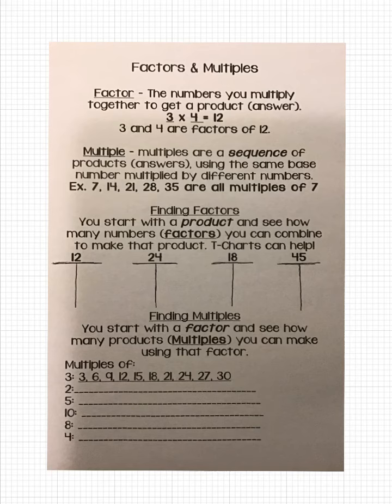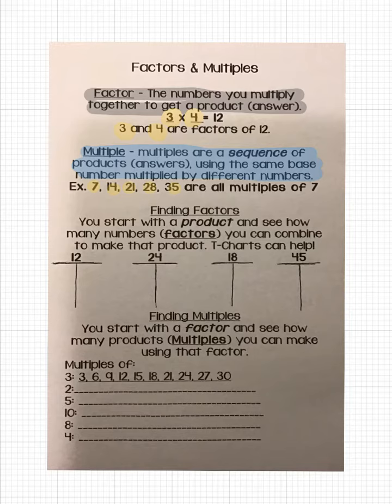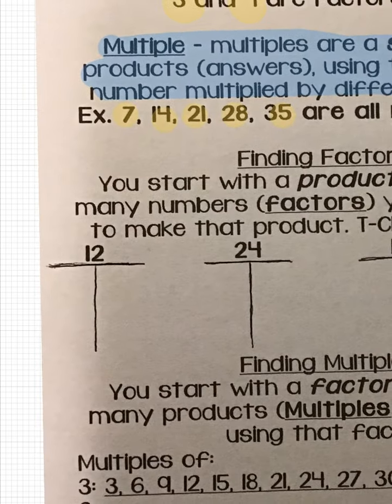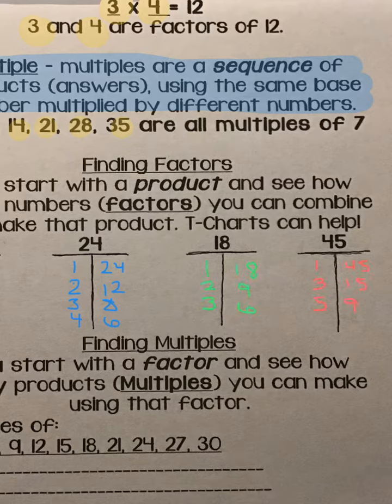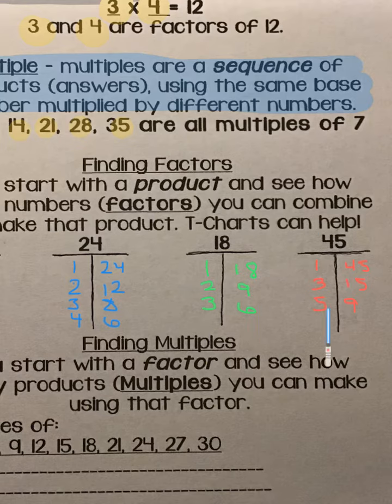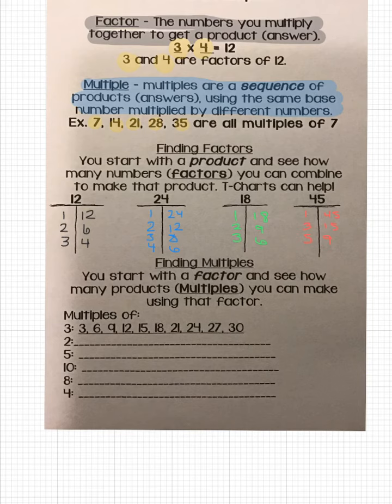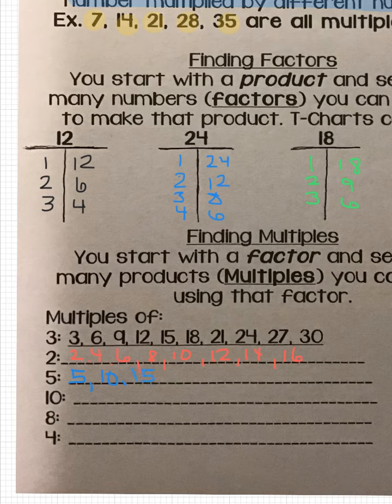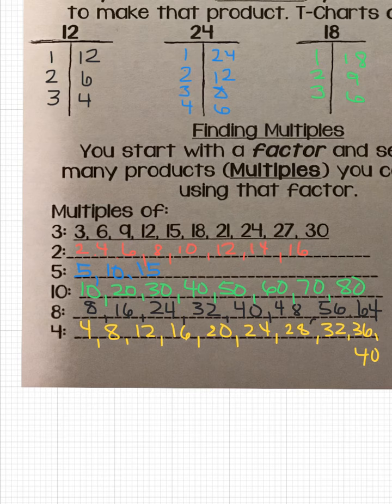Factors and Multiples with Mrs. Burgess